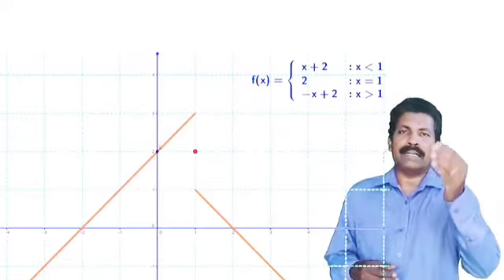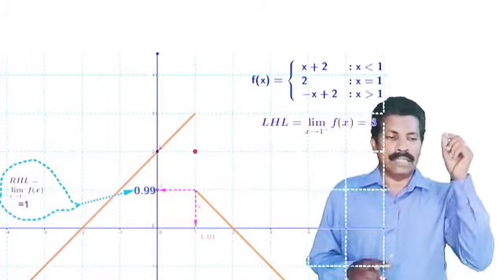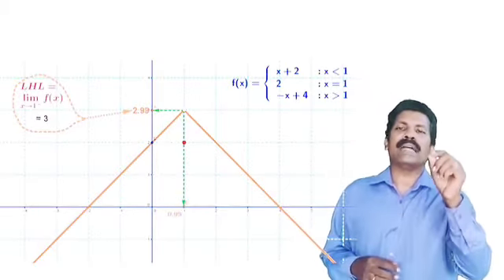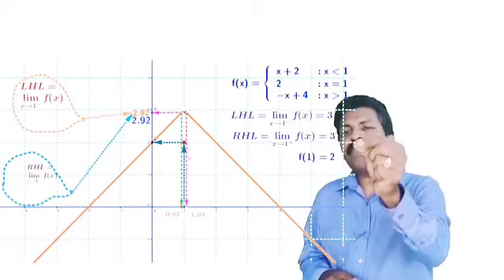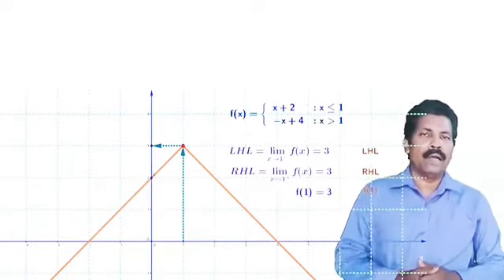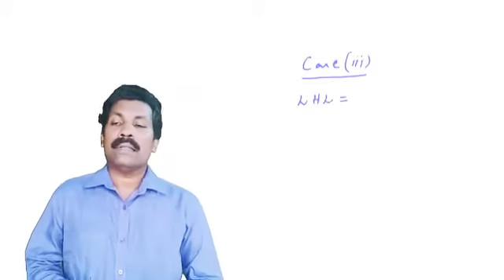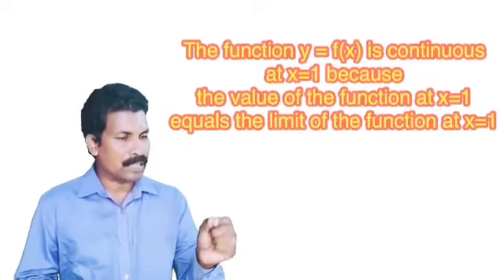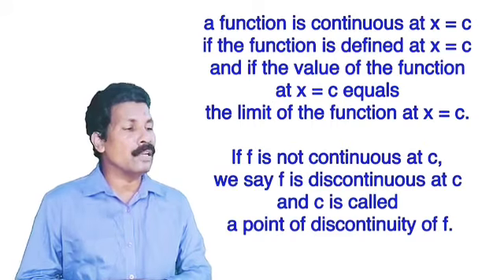continuity part 01/mathematics/A R CLASSES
concept of continuity
  videos
  A R CLASSES by ANURAG RAI
  4- For any other enquiries write us on email

  videos

  4- For any other enquiries write us on email

 definition
differentiability
continuity
tofind more videos and upcoming information joinnmy youtube channel as well as Telegram channel also

  videos
  4- For any other enquiries write us on email